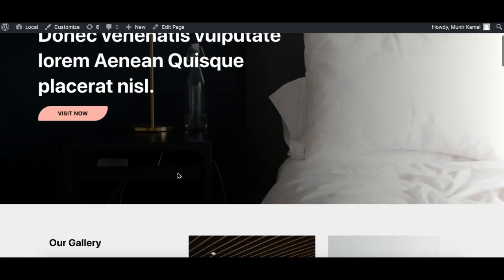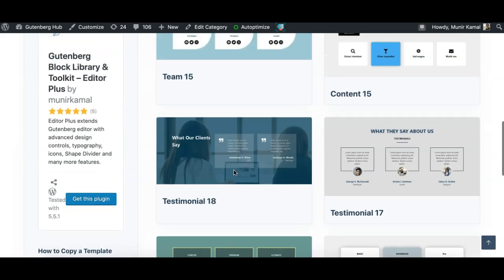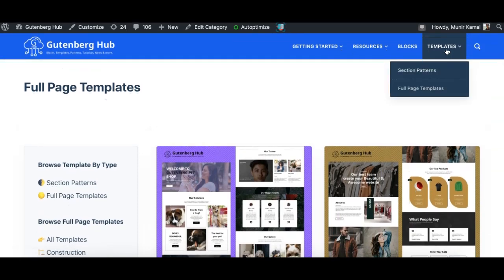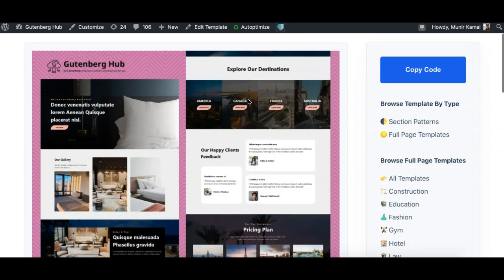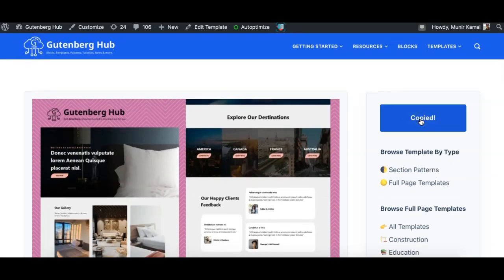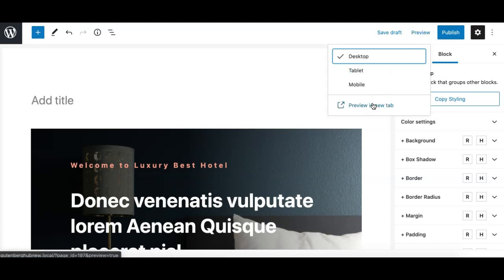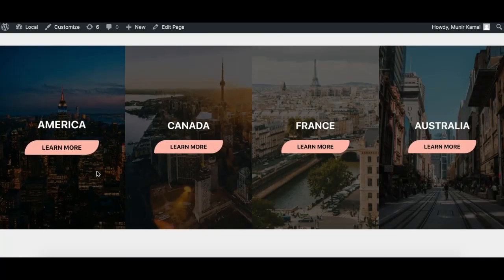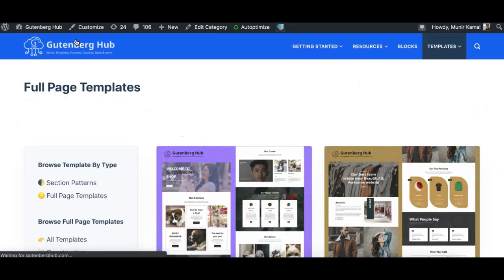Introducing Gutenberg Landing Page Templates Library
We are excited to announce that your Gutenberg Templates Library has been growing well since launch. And now we have started added Niche based Landing page templates.

Launching with twenty-two (22) Full Landing Page Templates and more to be added. These are niche-based templates that are organized into the most common niches. The best part is that all these templates are 💯 FREE.

🏗 Construction Template
📚 Education Template
👗 Fashion Template
🏋️‍♂️ Gym Template
🏨 Hotel Template
🏛 Law Template
🚑 Medical Template
🏚 Nonprofit Template
🦸‍♂️ Personal Template
🐹 Pets Template
📸 Photography Template
🏘 Real Estate Template
🍔 Restaurant Template
🏫 School Template
🧞‍♂️ Service Template
🥎 Sports Template
🚕 Transportation Template
🏖 Travel Template
💍 Wedding Template
🦁 Zoo Template